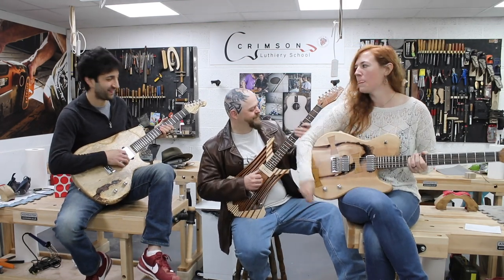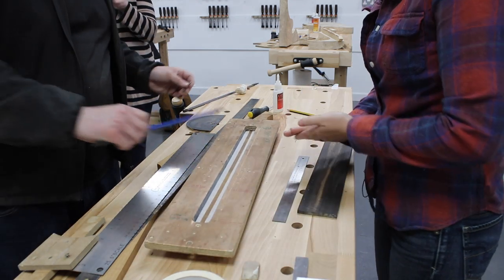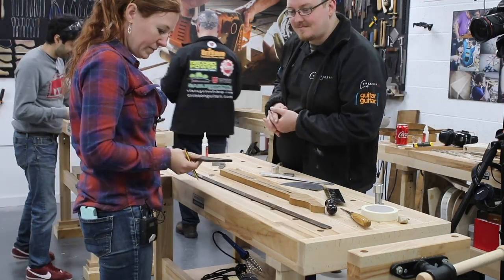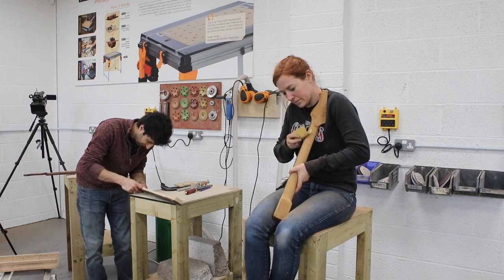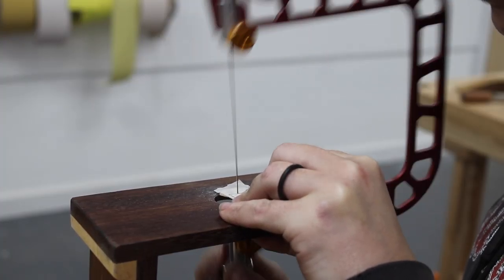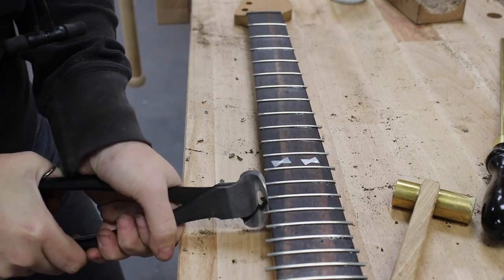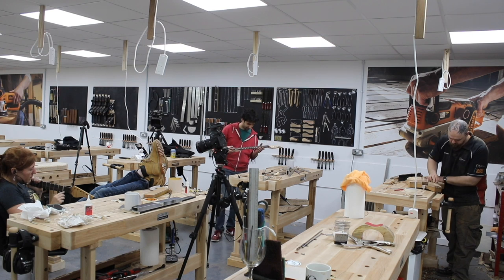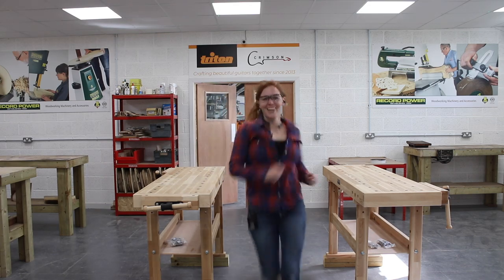Building a Custom Guitar with Matt Cremona and Crimson Guitar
to take back your Internet privacy TODAY and find out how you can get 3 months free.

Things I Used in This Project:
Spindle Sander
Router Table
Thickness Planer
CA Glue
Bessey Inline Handle Clamps